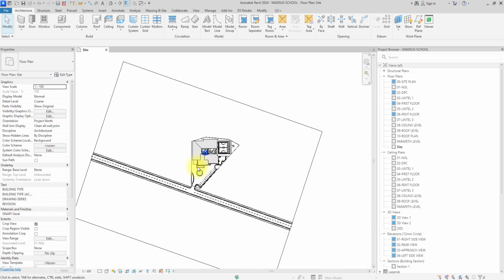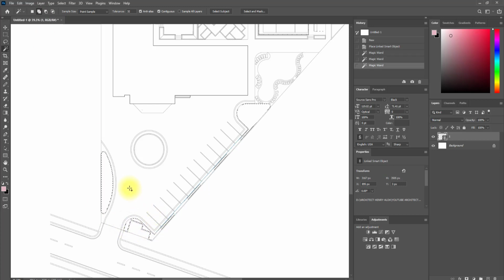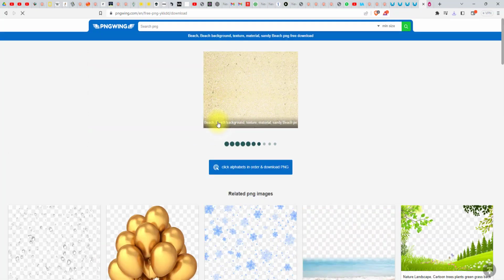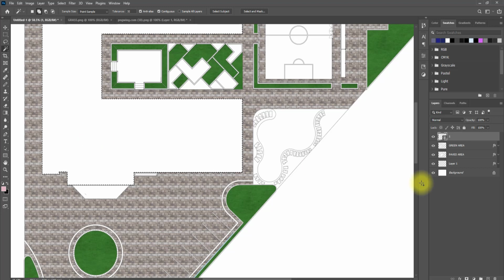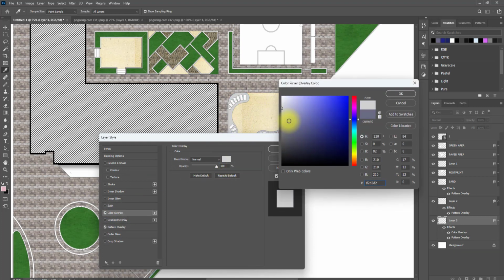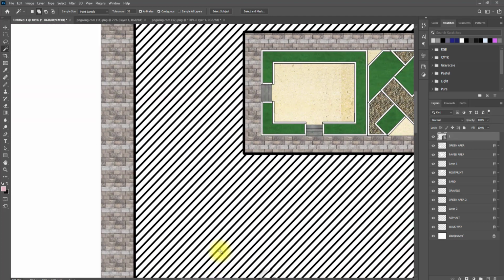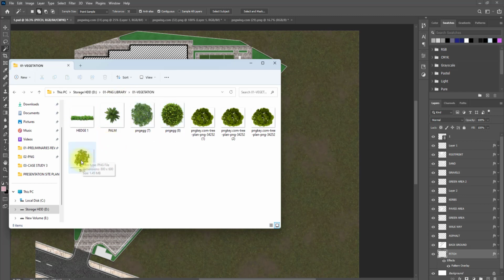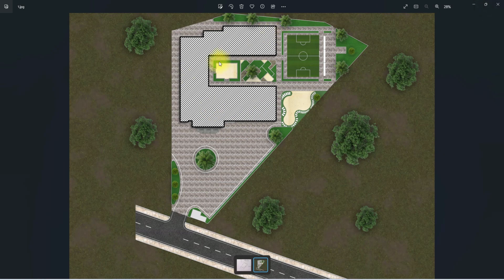CREATING PRESENTATION SITE PLANS WITH REVIT & PHOTOSHOP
This video continues on our presentation series with explorinh how to create very realistic site plans using Revit and Photoshop Enjoy!!! architecture professional software 3d students students animation photoshop career how how to

CHAPTERS :
0:00 INTRODUCTION
0:27 SETTING UP IN REVIT
5:04 EXPORTING FROM REVIT AS PDF
5:28 SETTING UP IN PHOTOSHOP
6:24 APPLYING PHOTOSHOP PATTERNS
38:45 PLACING VEGETATION
45:30 CONCLUSION